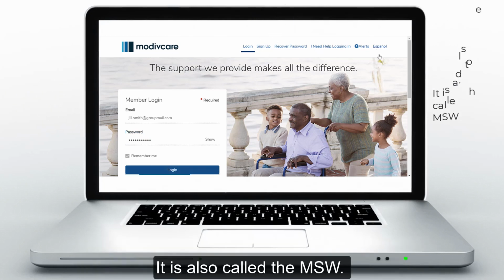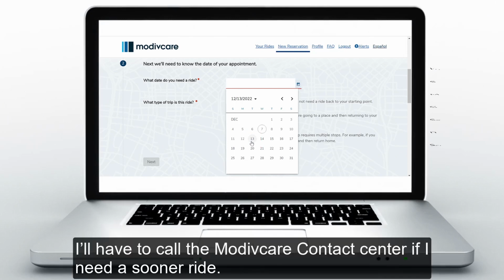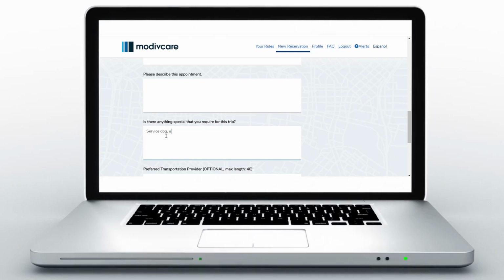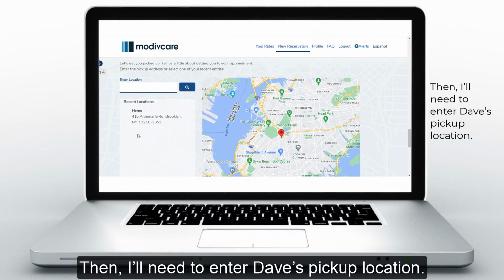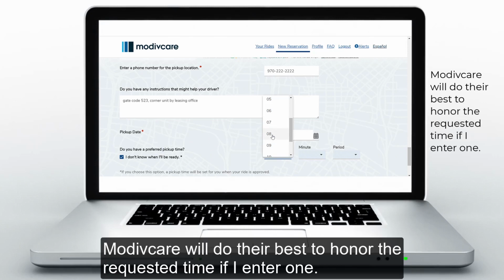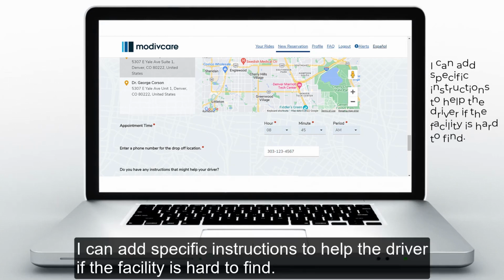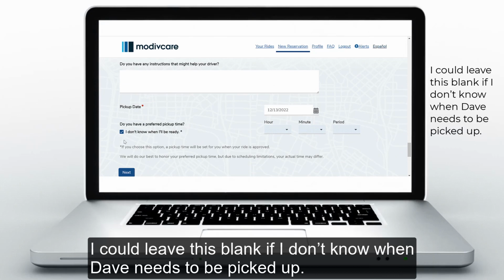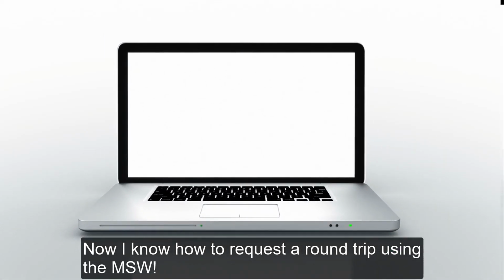MSW: Requesting a Round Trip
This video shows the step-by-step process to request a round trip ride using the Member Services Website.